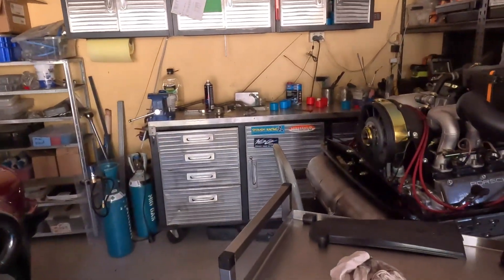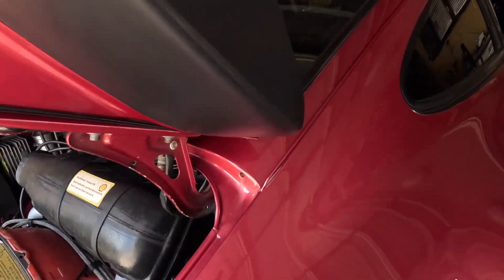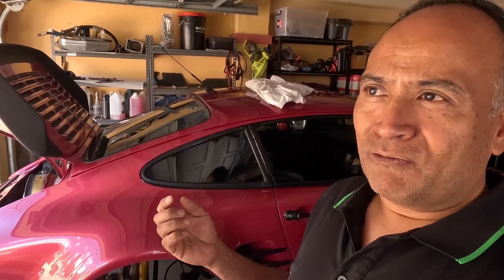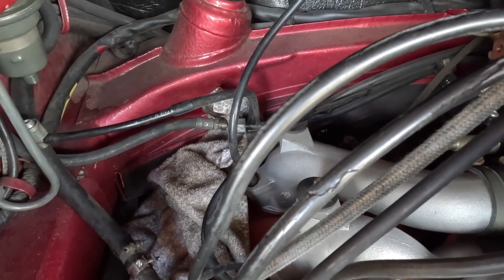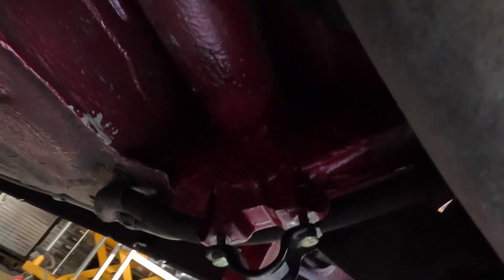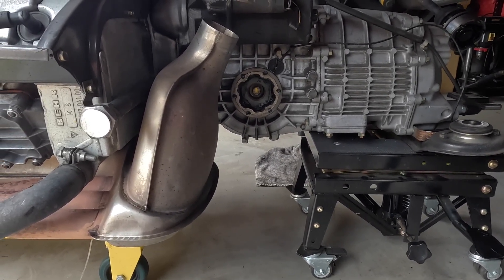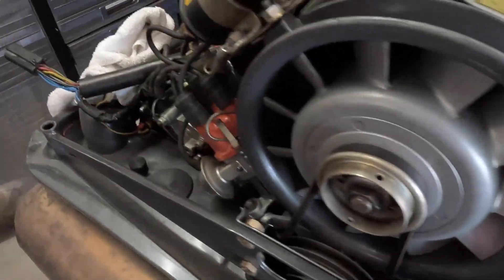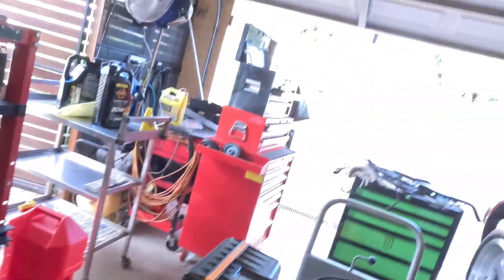How to Convert your Aircooled Porsche 911 to TURBO & EFI!! Part 1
Converting my 3.0SC to efi and turbo :)
In this video series, I document how I went about converting a perfectly good running 3.0SC engine to Turbo Power and also EFI.